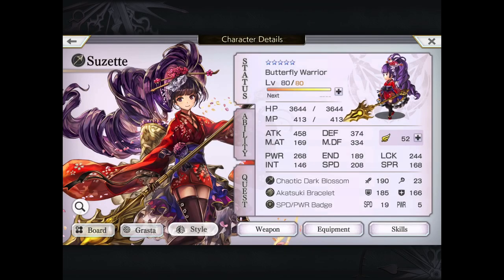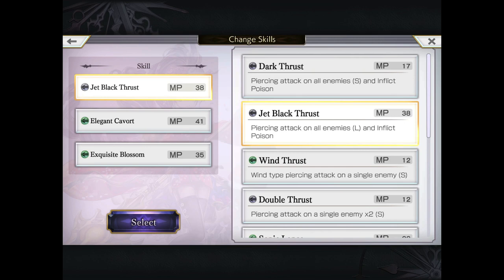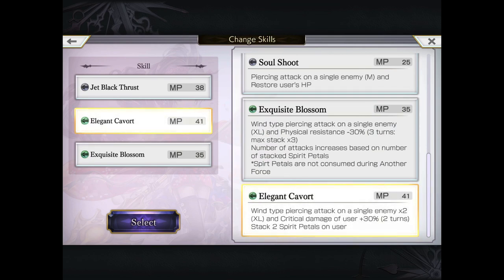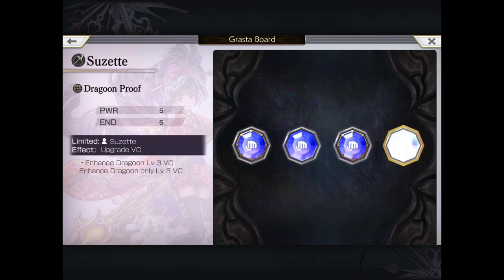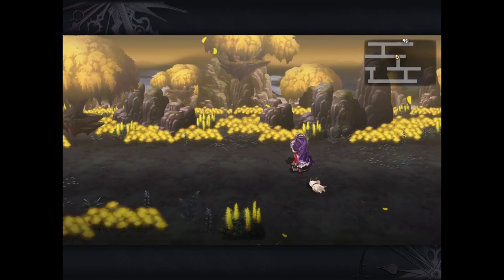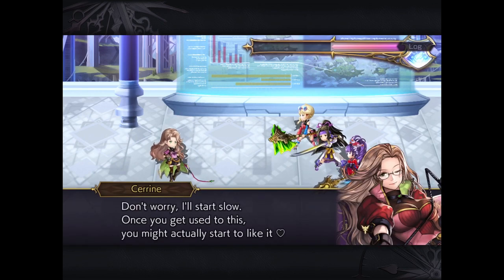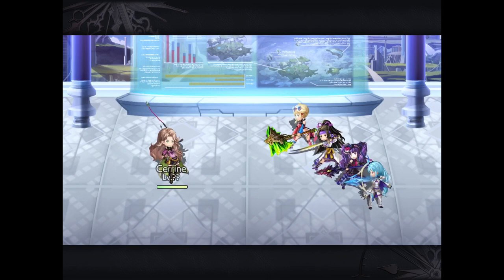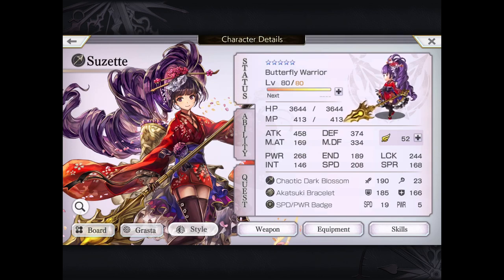Another Eden Global 2.4.300 AS Suzette WITH Manifest 5* Review, Skills And Gameplay! Waifu Upgrade!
My personal thoughts on using AS Suzette. I finally get to use Kimono Suzette!